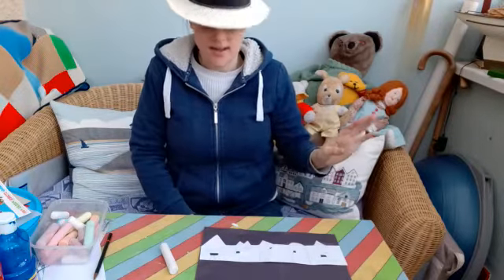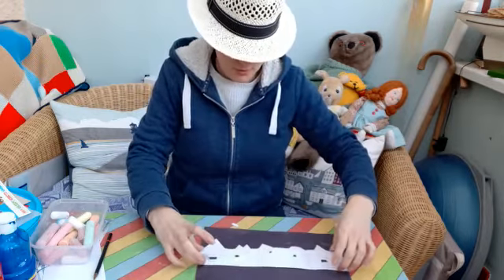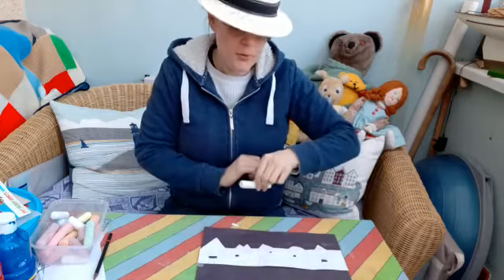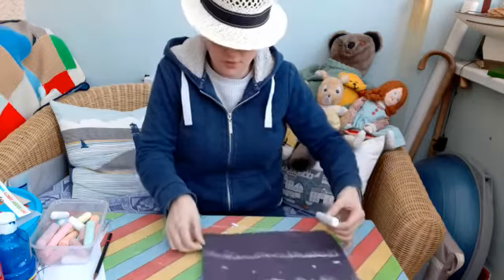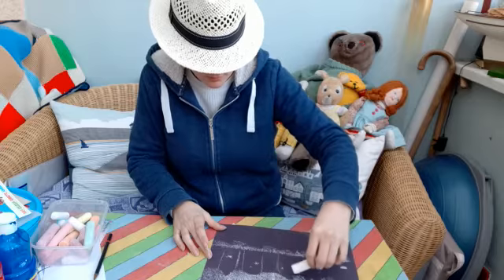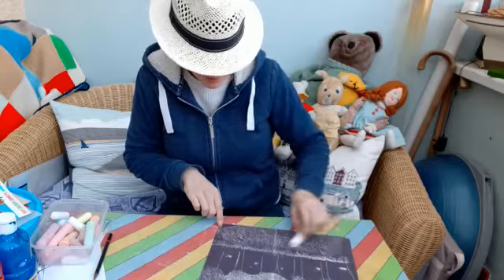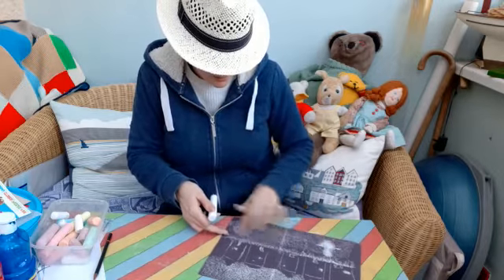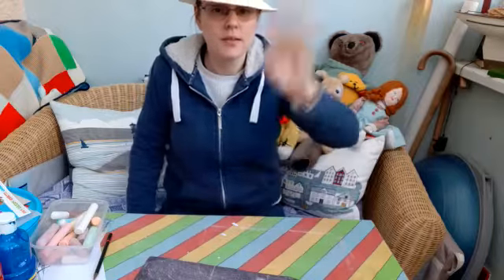Chalk pictures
Making winter scenes with Miss Smith.